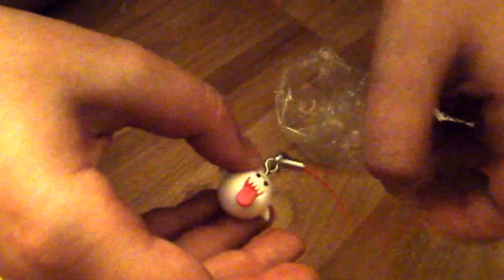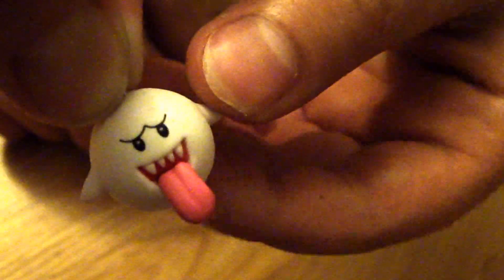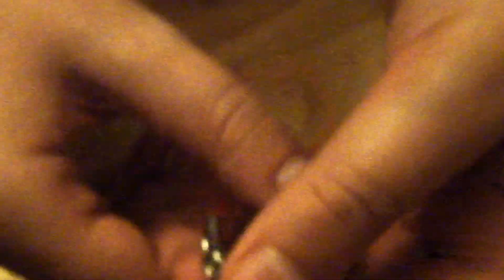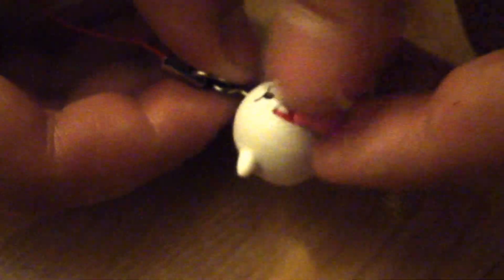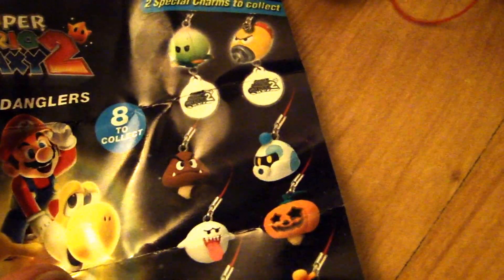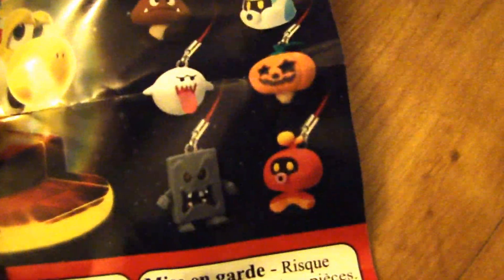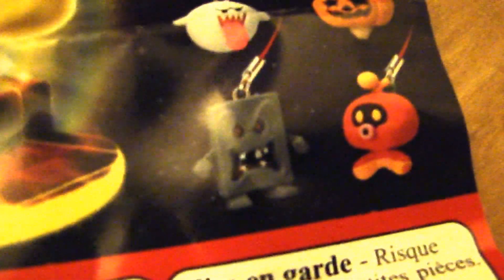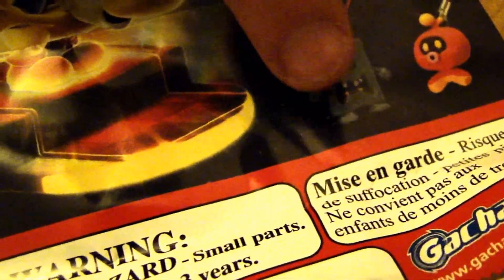Super Mario Galaxy 2 enemy dangler - Boo by Spiderman Jerry